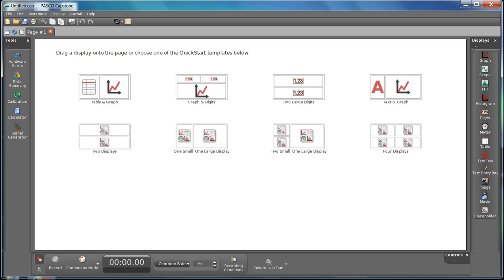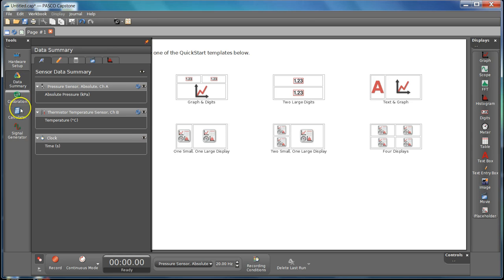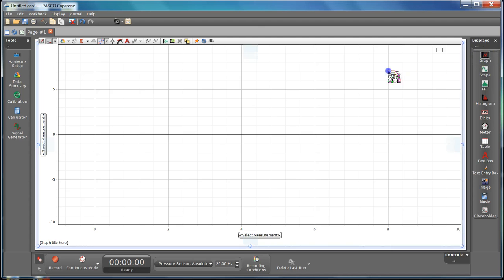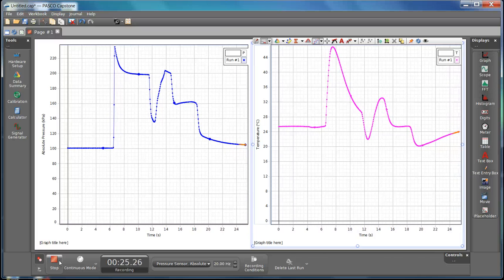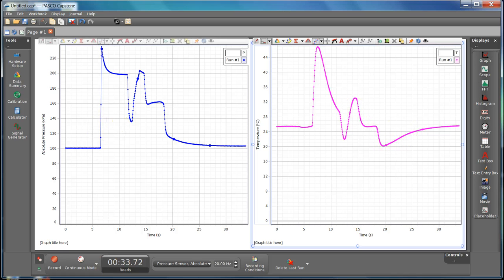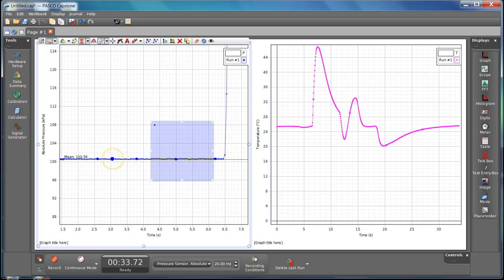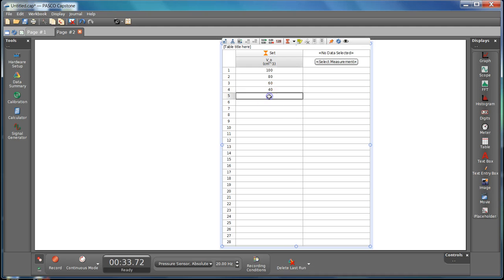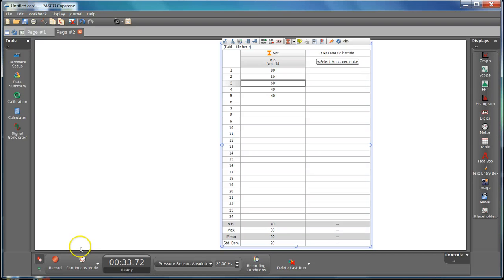Ideal Gas Law Lab, Capstone orientation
Screencast of Capstone software setup on data analysis for the Physics 112 Ideal Gas Law Lab.